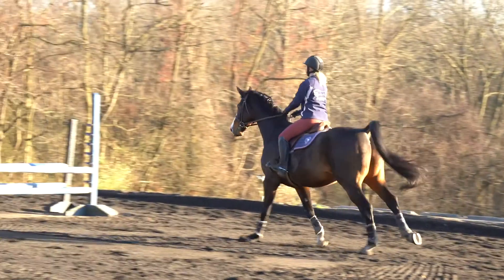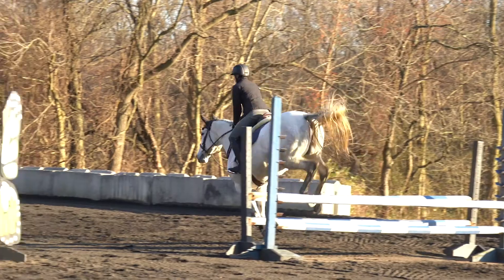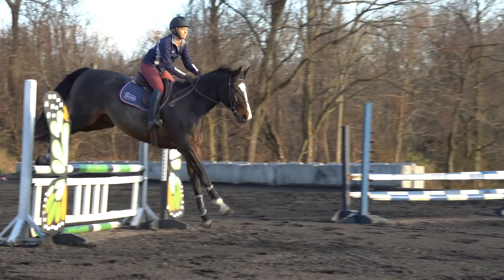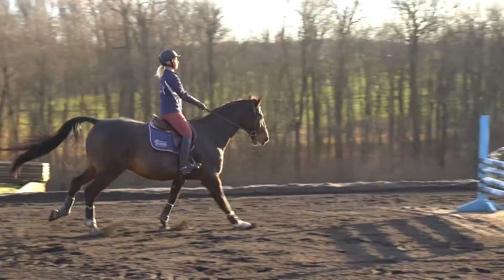Understanding Elements of the Show Jumping Course - Part 1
National Examiner Cheri Gaebel discusses and demonstrates elements of riding a show jumping course. Video is for C level and above.

Ⓒ 2021 The United States Pony Clubs, Inc.